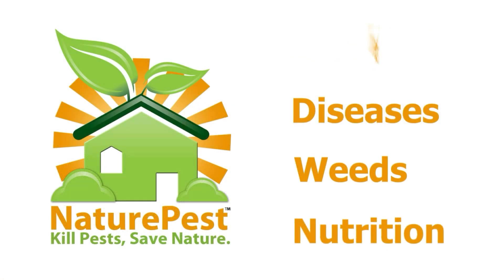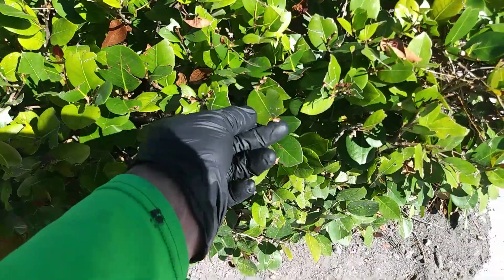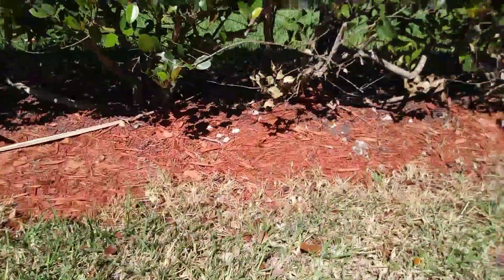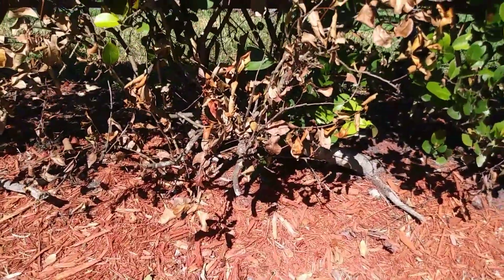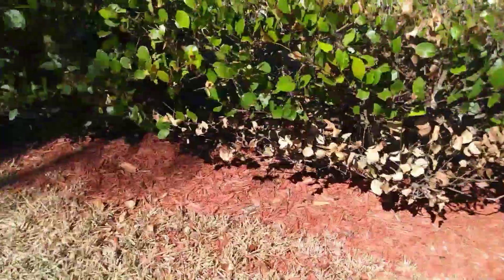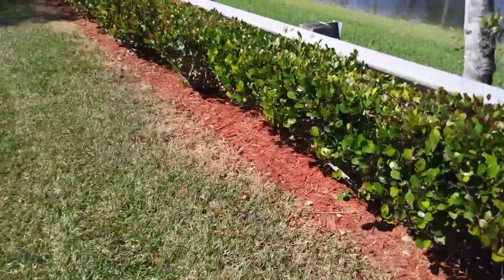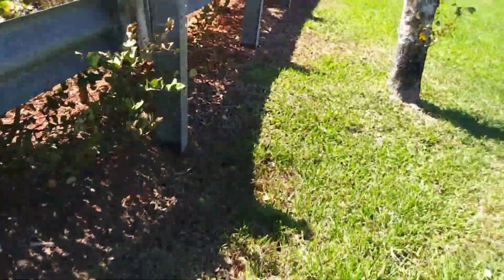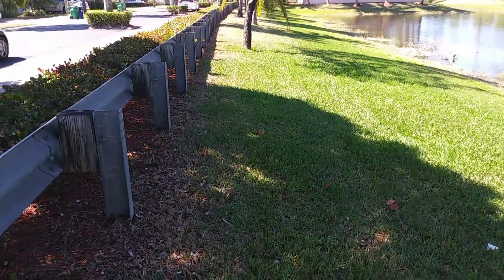Herbicide "RoundUp" Glyphosate Damage On lawns And Shrubs From The Improper Application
Roundup or glyphosate is the most popular or preferred herbicide to kill weeds in mulch pavers and in areas where weeds are not desirable. Herbicides like glyphosate are non selective meaning they will kill everything that it comes in contact with and it does not work through the root system but rather through the leaf blade when the leaf blades open up they will absorb the chemical take it through the vascular system known as sylum and phloem down to the roots and kill the plant this is why it's so dangerous when untrained people apply herbicides not understanding the permanent damage they could cause to Lawns shrubs and trees.